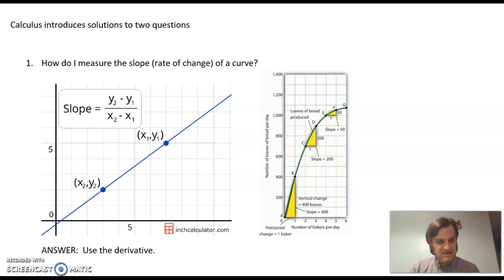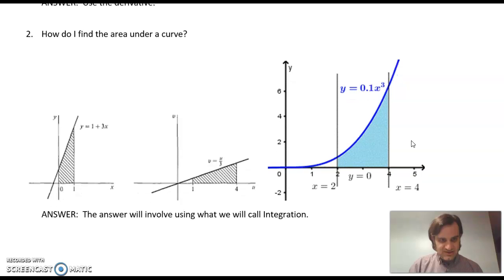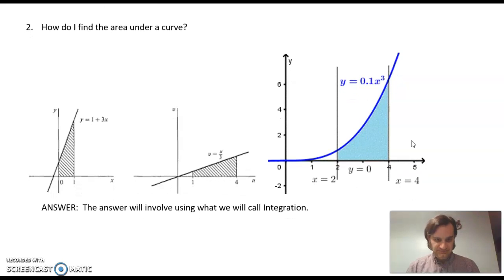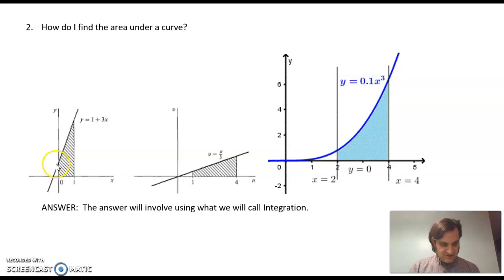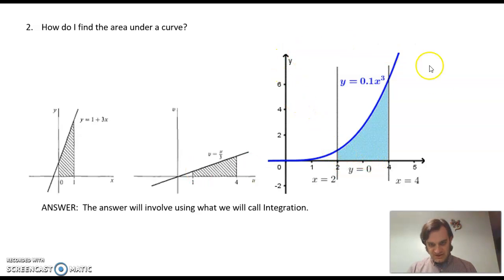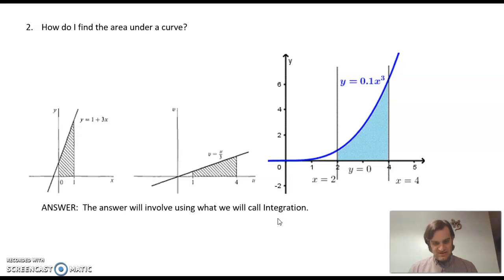Introduce calculus problems